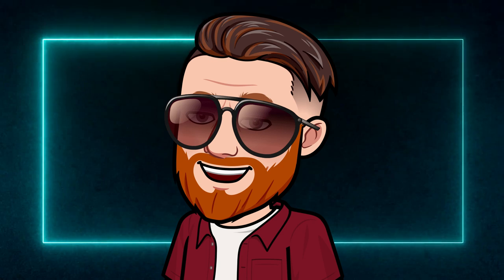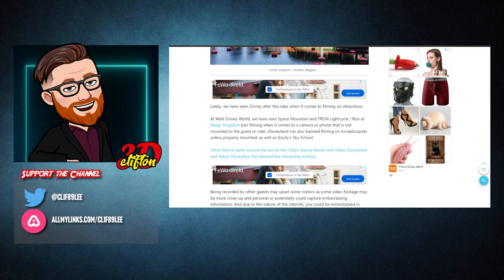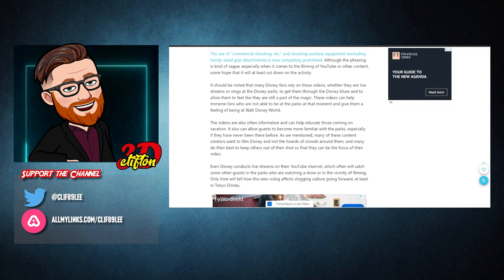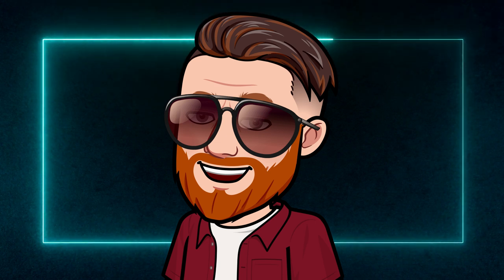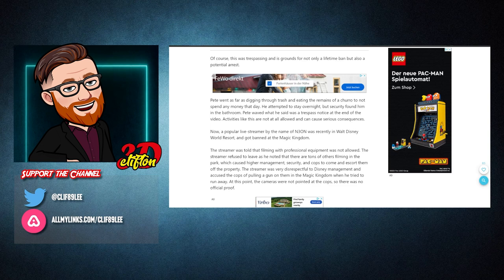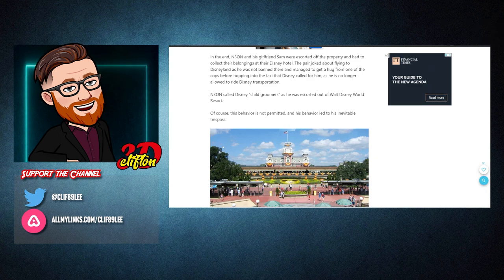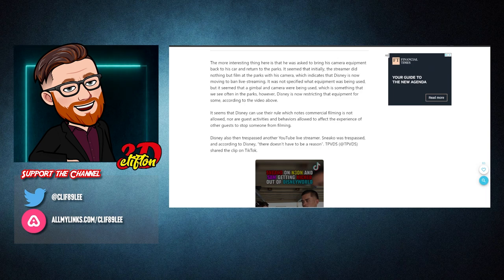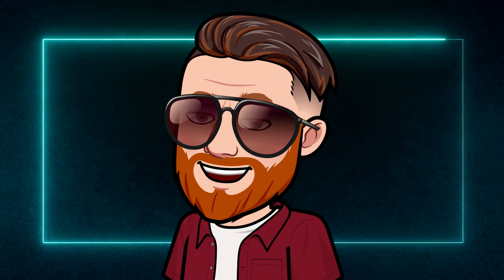Disney Bans Live Streaming at Parks - Is @Drunk3PO to Blame?!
What do you think of Disney cracking down on live streamers. Does Drunk 3PO bare part of the responsibility? All joking aside what are your thoughts?

YT is currently a hobby and I sadly do not have the means to get the myself the best setup. If you would like to support me and help me build this channel, consider donating to my PayPal.